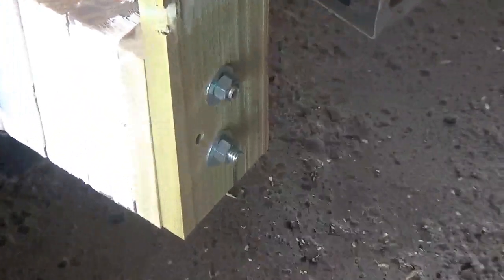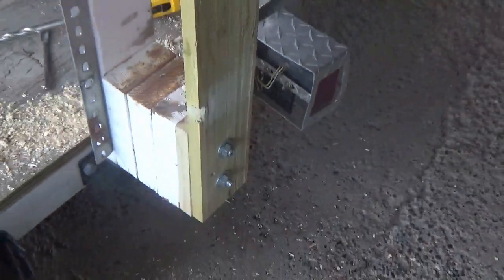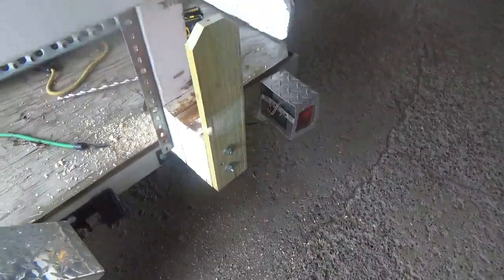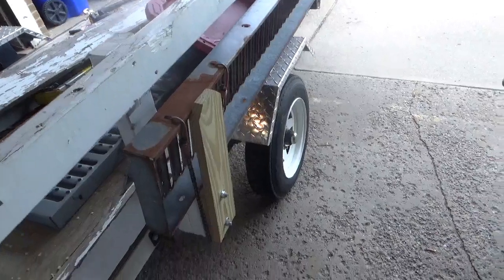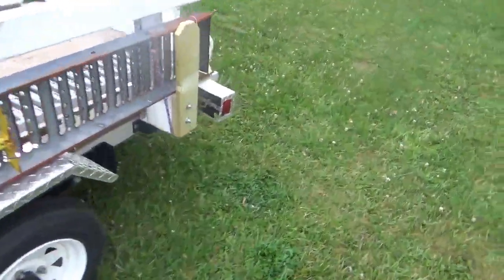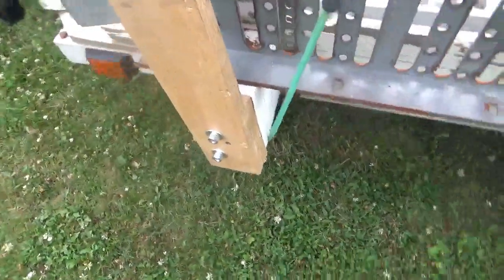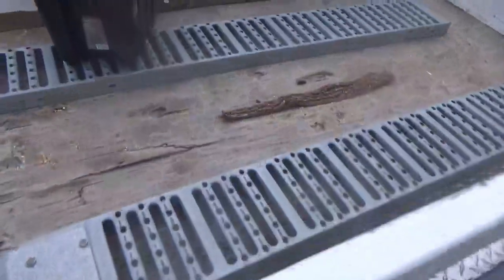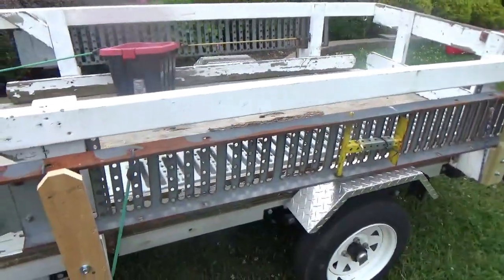trailer fixes, July 1, 2023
finish fixes to 4 x 8 trailer